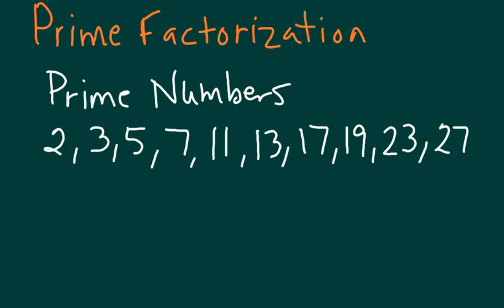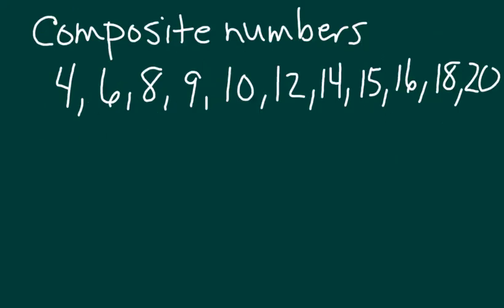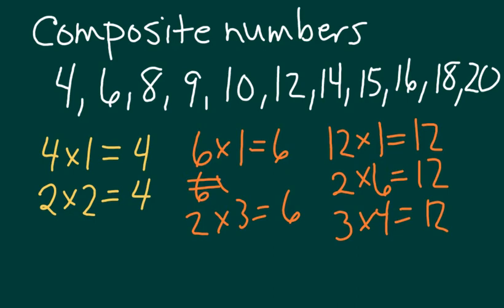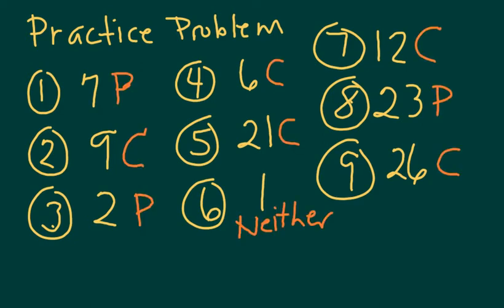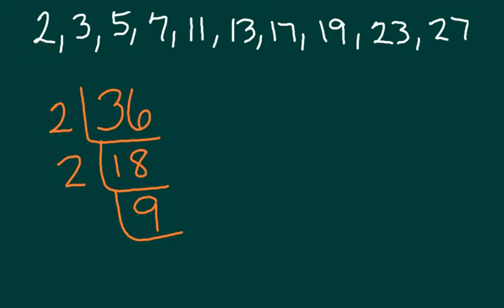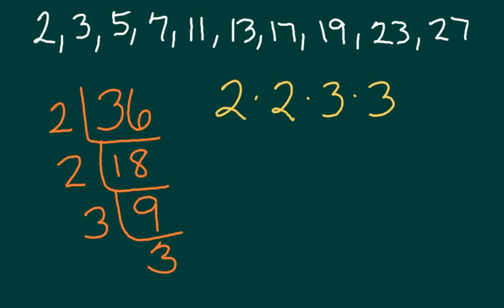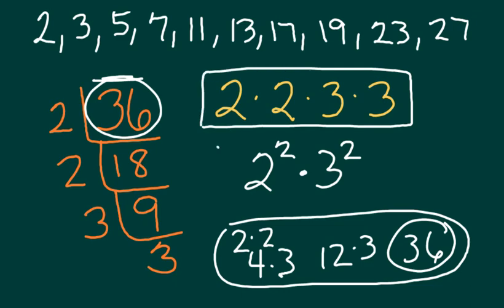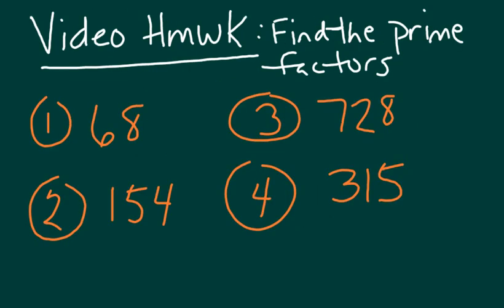Math 7 2-6